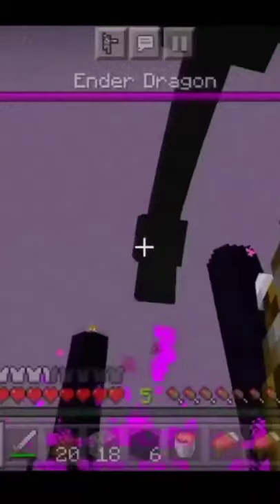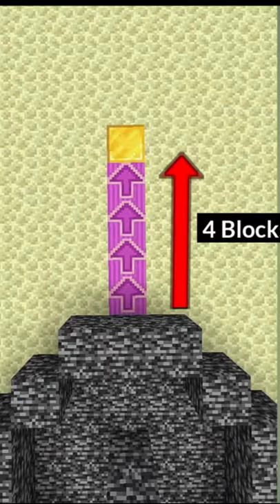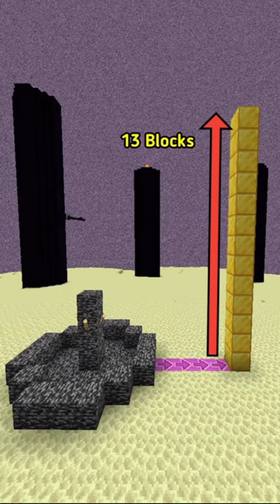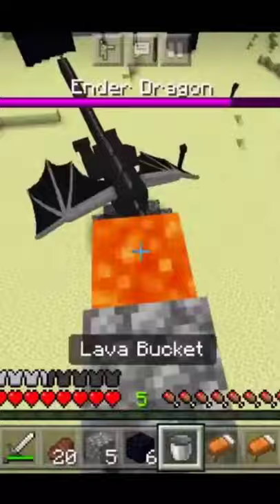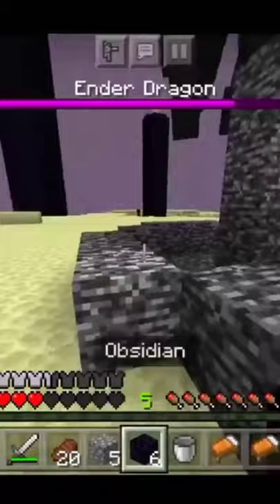Kill Ender Dragon In 30 Seconds Using This Trick